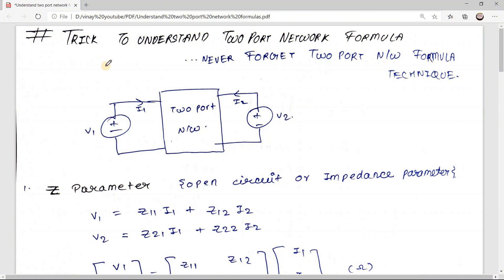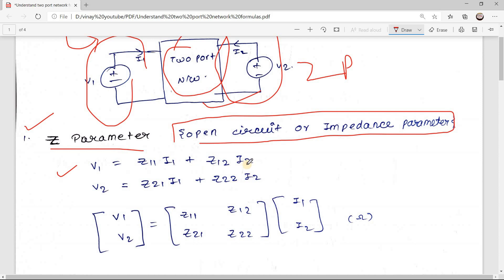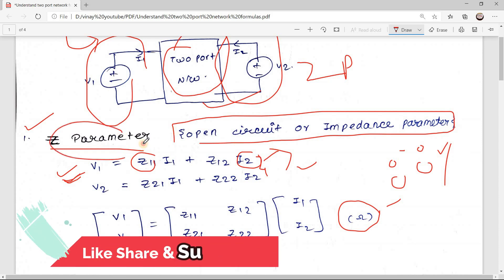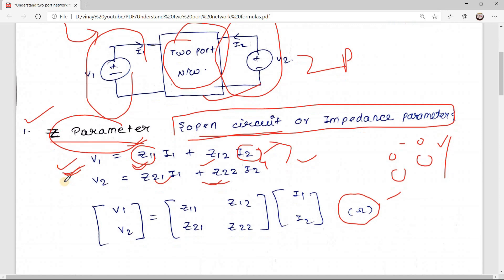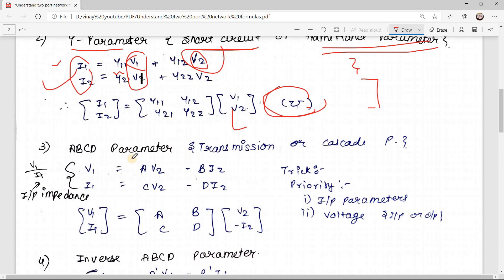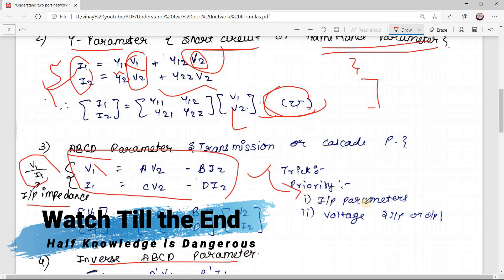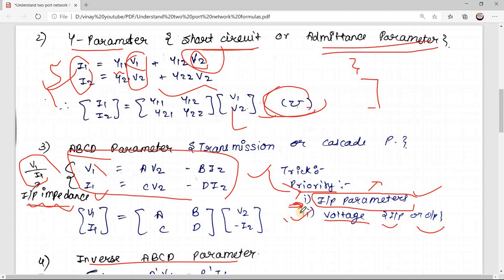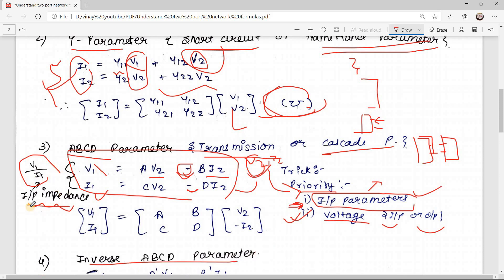Trick To Understand Two Port Network Formula Such That You Will Never Forget | Network Theory Tricks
Trick To Understand Two-Port Network Formula Such That You Will Never Forget
1. Two Port Network Formula
2. Two Port Network Tricks

In this video, we are going to Learn How to understand the Two-Port Network Formula such that we will Never Forget. We will learn the Trick w=that will be used for all Parameters and will make us Stress-Free.